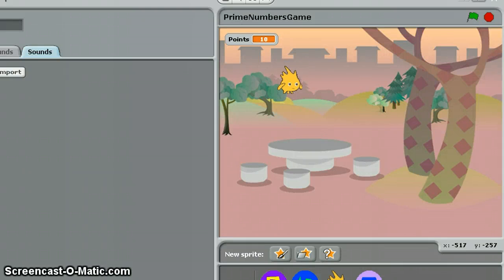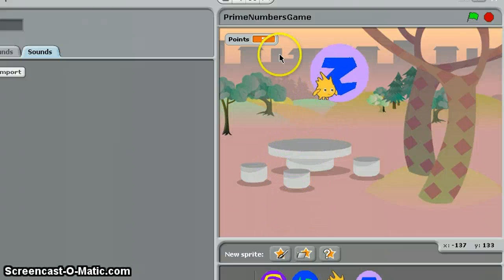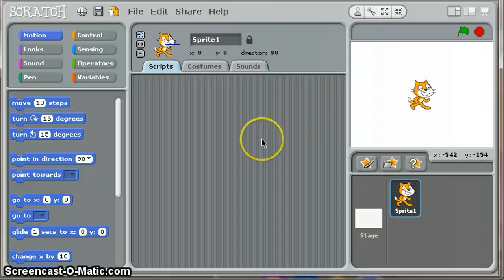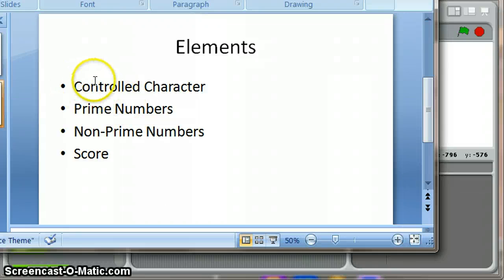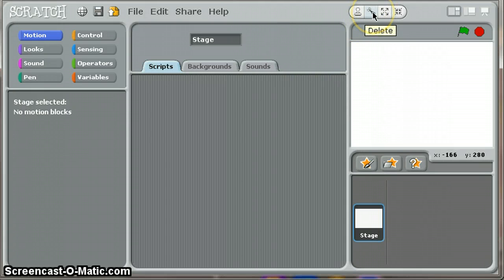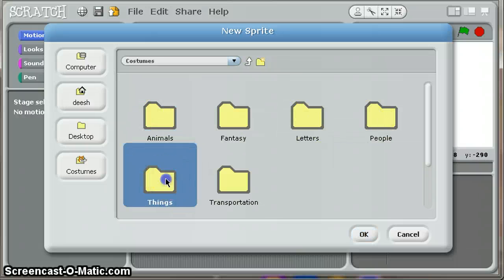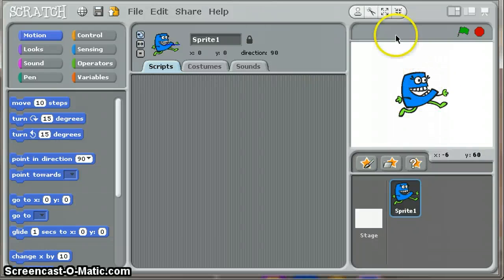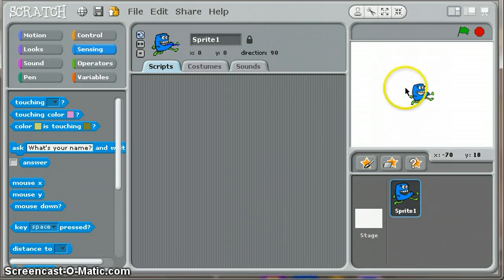ScratchPrime1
making a game using scratch for a young audience to identify Prime Numbers. We look at removing a sprite, adding a sprite and the Scratch environment.